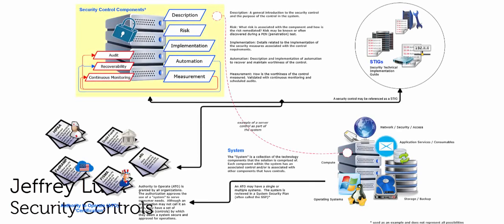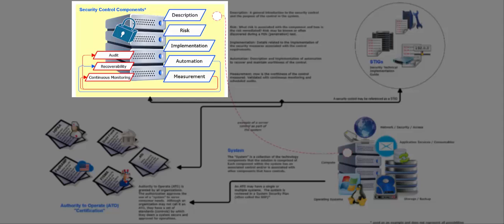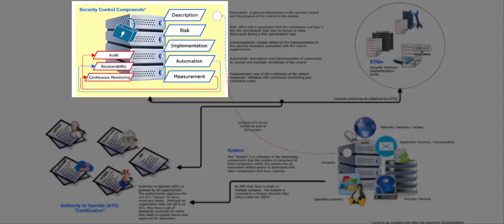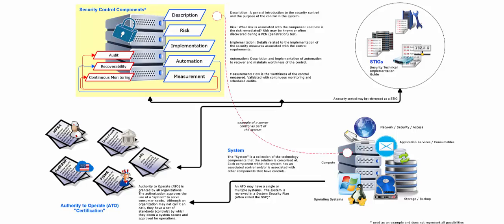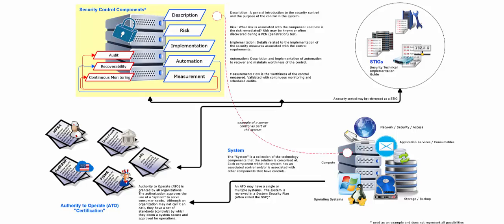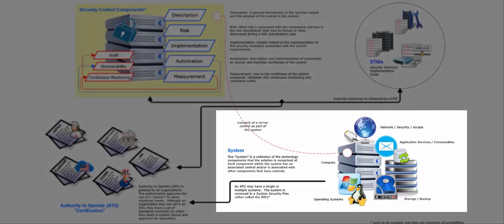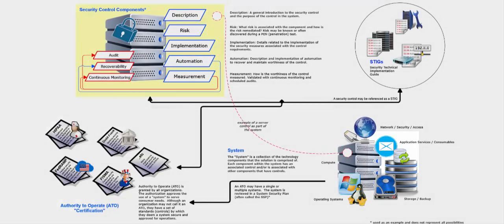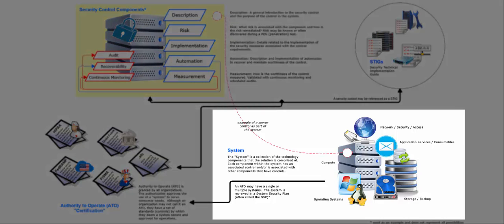Security Controls and Authorization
Putting the controls, STIGs, Systems together can be a challenging task.  The ultimate objective:  Be authorized to provide your service to consumers.  With the multiple electronic attacks, adherence to standards for security is a best practice.